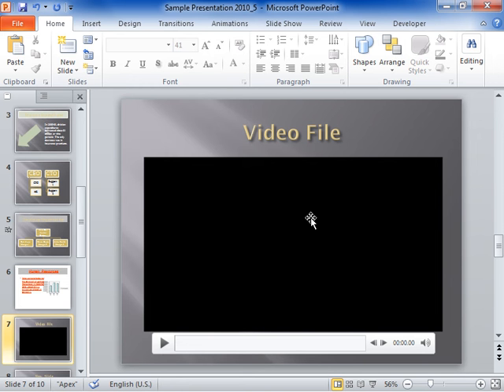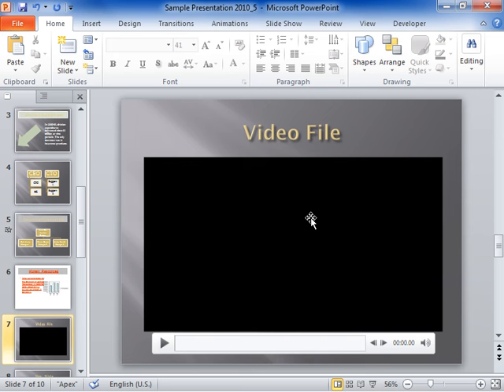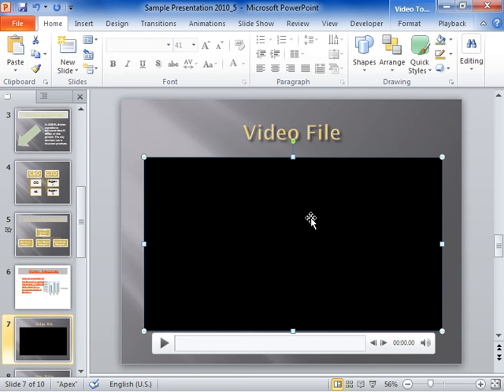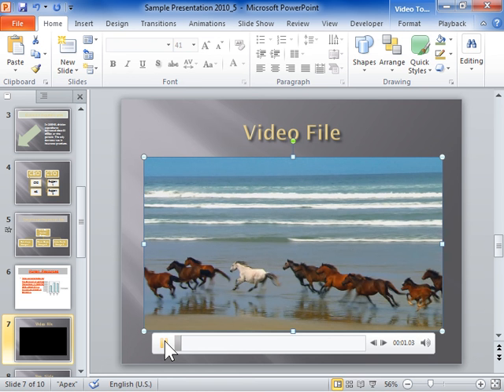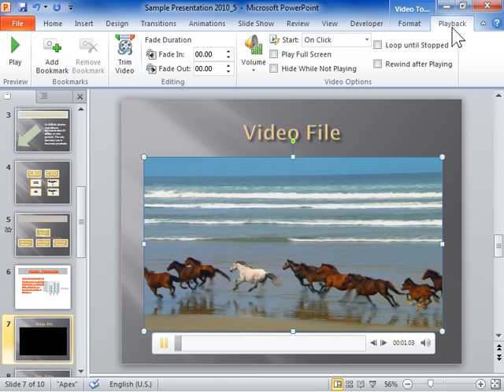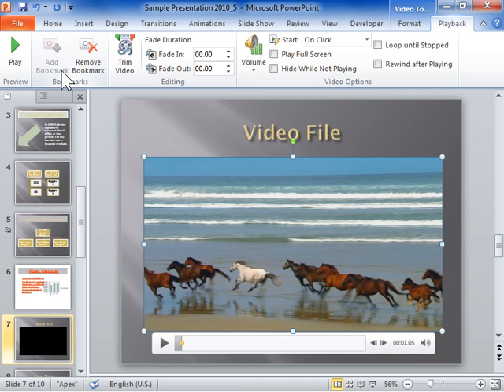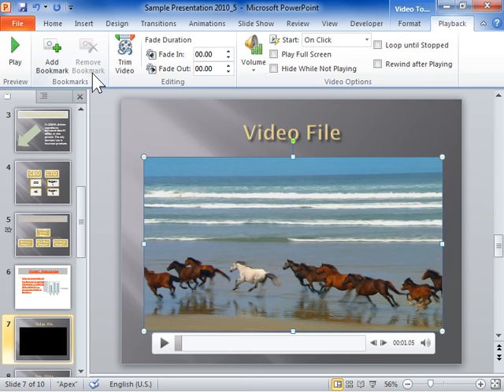PowerPoint 2010 Use Bookmarks in Audio and Video Clips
How to Use Bookmarks in Audio and Video Clips